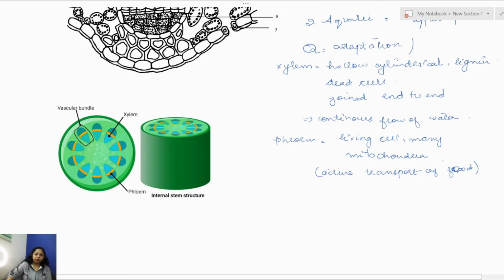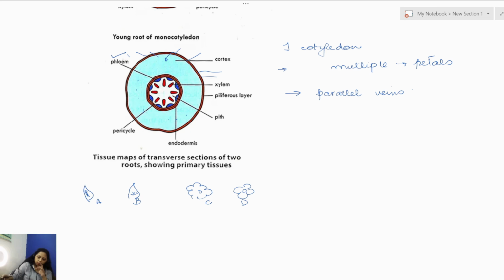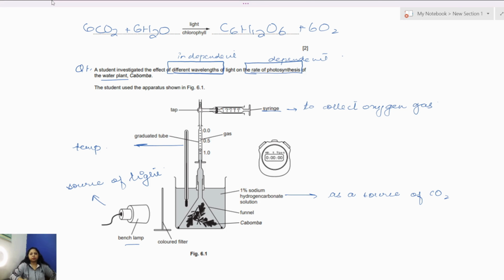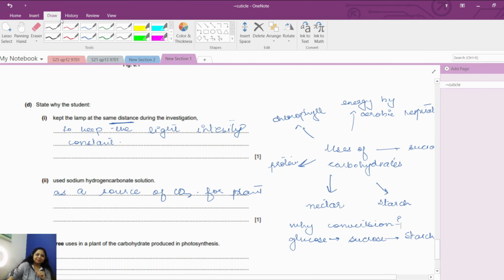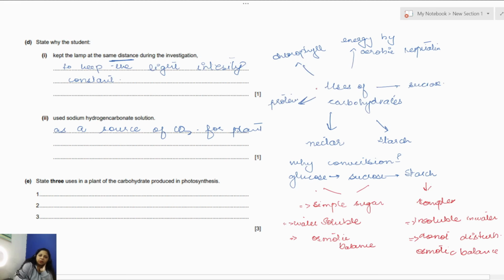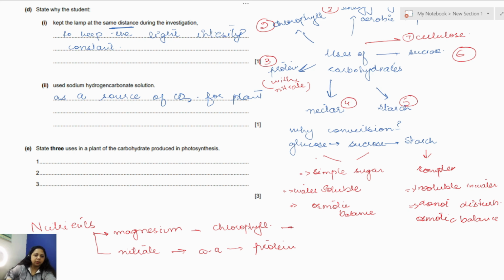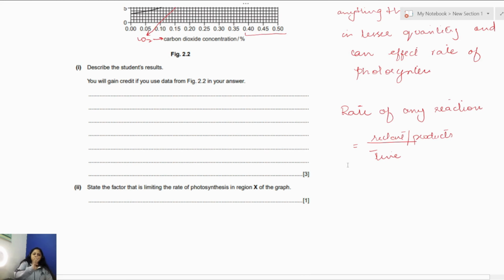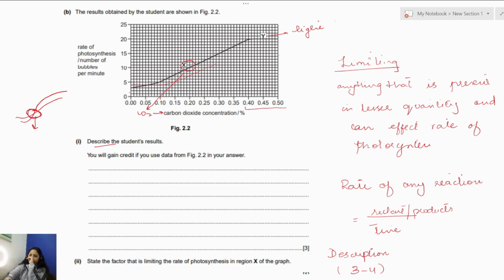Dicot vs Monocot Root & Photosynthesis Experiment Cabomba Practical, CO₂ Limiting Factor Biology Ex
In this video, you will learn the differences between dicot and monocot roots, the Cabomba photosynthesis experiment, and how carbon dioxide concentration affects the rate of photosynthesis. This lesson also explains practical setups, diagram identification, graph interpretation, and exam-style questions, helping you prepare for Biology exams effectively.

This video is perfect for concept learning, practical understanding, and exam revision.

1. Differences Between Dicot Root and Monocot Root

You will learn diagram identification and structural differences:

🌿 Dicot Root Features

2 cotyledons

Reticulate (network) venation

Petals in multiples of 4 or 5

Xylem in star shape

Cambium present

No central pith

🌿 Monocot Root Features

1 cotyledon

Parallel venation

Petals in multiples of 3

Xylem in ring shape

Cambium absent

Large central pith present

2. Cabomba Photosynthesis Experiment

Learn complete practical setup and explanation:

Apparatus:

Cabomba plant

Sodium hydrogencarbonate solution (CO₂ source)

Funnel

Graduated tube

Bench lamp

Coloured filters

Stopwatch

Purpose of Experiment:

To measure rate of photosynthesis using oxygen production

Expected Results:

Highest rate → Red and Blue light

Lowest rate → Green light

Because chlorophyll absorbs red and blue light best.

3. Uses of Carbohydrates Produced in Photosynthesis

Plants use glucose for:

✔ Respiration (energy release)
✔ Storage as starch
✔ Making cellulose for cell walls

4. Effect of Carbon Dioxide on Photosynthesis

You will learn graph interpretation:

Example data:

0.05% CO₂ → 3 bubbles/min

0.20% CO₂ → 10 bubbles/min

0.45% CO₂ → 22 bubbles/min

Conclusion:

As CO₂ increases → Photosynthesis increases

5. Limiting Factor Explained

At low CO₂ concentration:

Limiting factor = Carbon dioxide

Because plant cannot photosynthesize faster without enough CO₂

🎯 Learning Outcomes

After watching this video, students will be able to:

✔ Identify dicot and monocot roots
✔ Label root diagrams
✔ Explain Cabomba experiment
✔ Explain photosynthesis practical
✔ Interpret graphs
✔ Identify limiting factors
✔ Answer exam questions confidently

👨‍🎓 Helpful For Students Of

GCSE Biology

IGCSE Biology

FSC Biology

9th Class Biology

10th Class Biology

MDCAT Preparation

dicot vs monocot root diagram

cabomba experiment biology

photosynthesis experiment explained

limiting factor photosynthesis

carbon dioxide photosynthesis graph

photosynthesis practical questions

monocot and dicot differences biology

photosynthesis exam questions

This video covers ALL these topics.

✔ Practical experiment explanation
✔ Diagram identification
✔ Graph explanation
✔ Exam-focused
✔ Easy explanation
✔ High marks questions

Biology Lectures

Practical Experiments

Exam Preparation

Past Papers

MDCAT / GCSE / IGCSE Revision

🧠 Keywords (SEO Keywords)